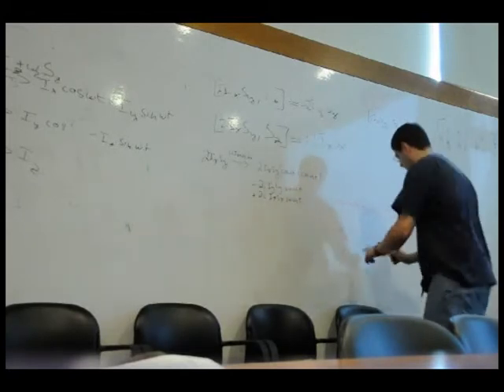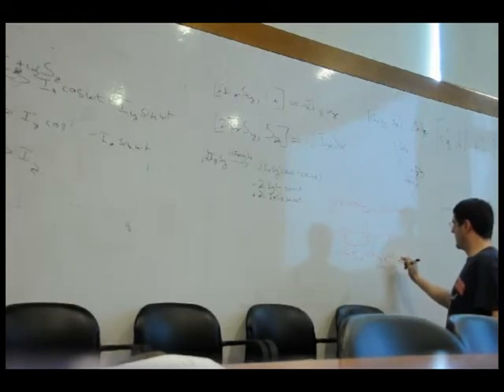(11/11) Week 2 - Review of Quantum Mechanics - Part 11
Pines Lab Summer NMR Course, Week 2

The first video (Week 1 was not recorded) in a series of talks on NMR, at the level of undergrad/graduate students.

Thomas Theis reviews quantum mechanics as it relates to NMR, and introduces the basics of the NMR Hamiltonian.